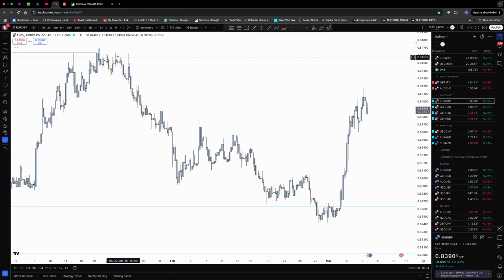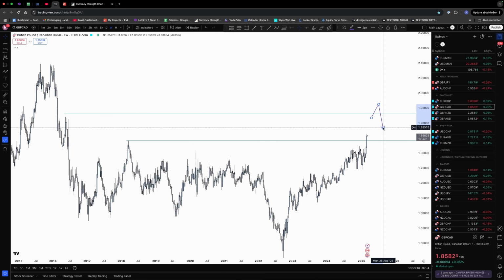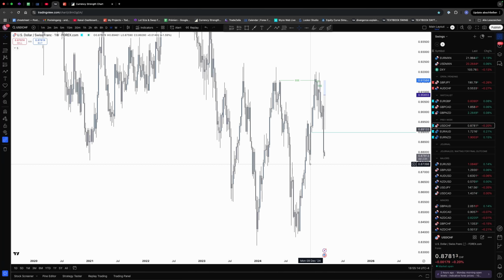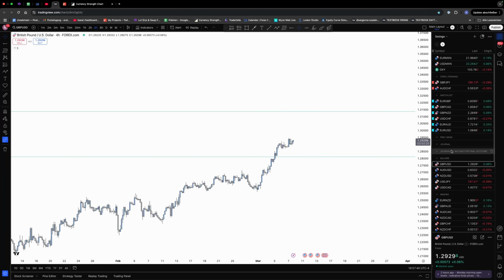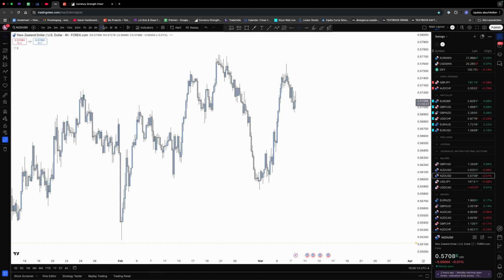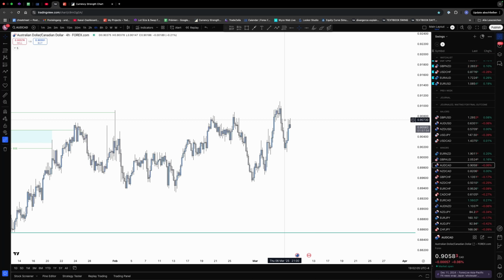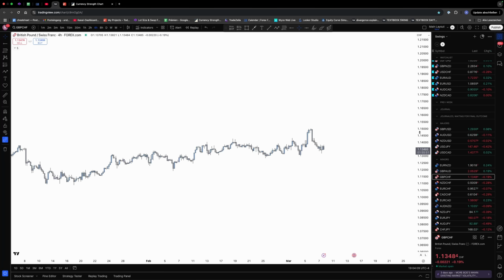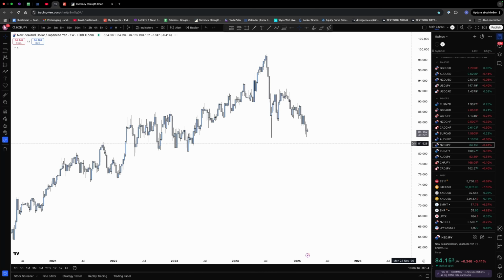Next Week's Swings: Upcoming Swing Trade Ideas, Forecast & Analysis | #7 | Mar 10 - Mar 14, 2025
In this series, I show which Forex Pairs I will observe in the upcoming trading week, and why.

I encourage this channel to be a dialogue, so if you have any ideas, feedback, or questions, please don't hold back and drop a comment - I WILL get back to it!

Episode 7:
March 10 - March 14, 2025